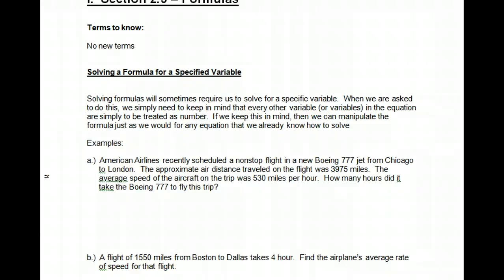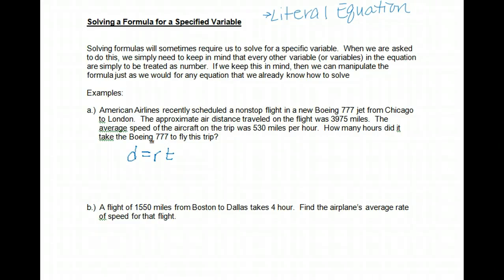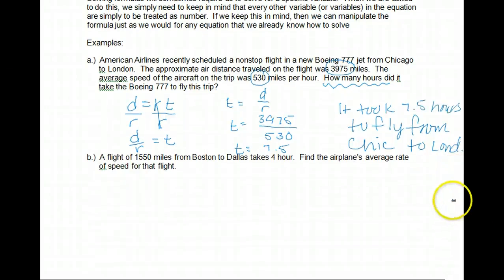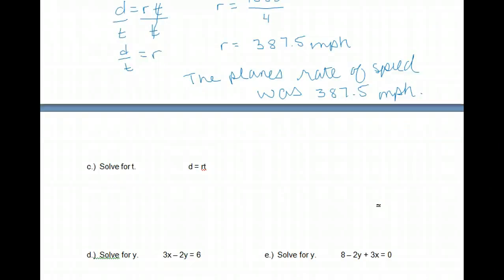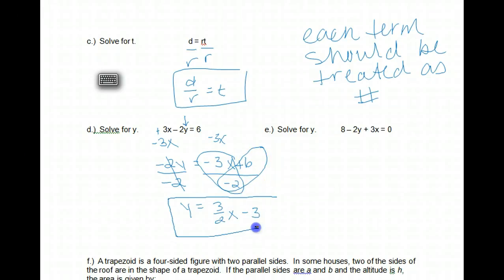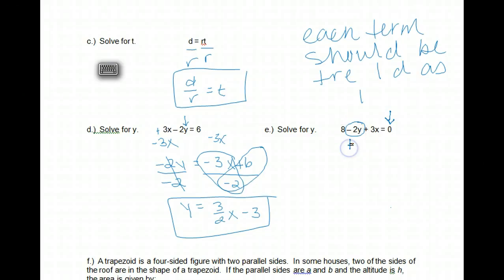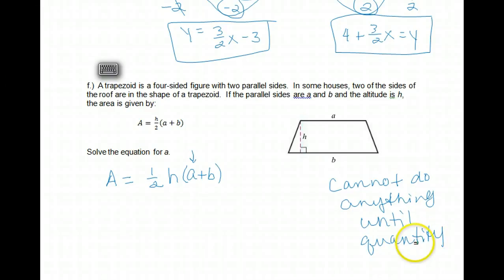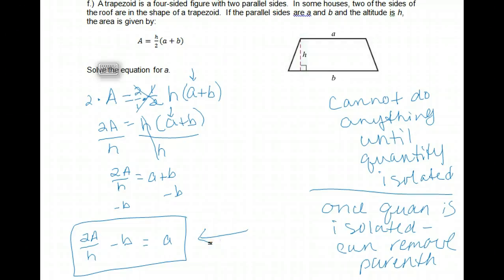Chapter 2 Section 5